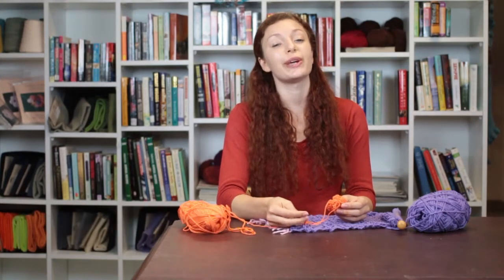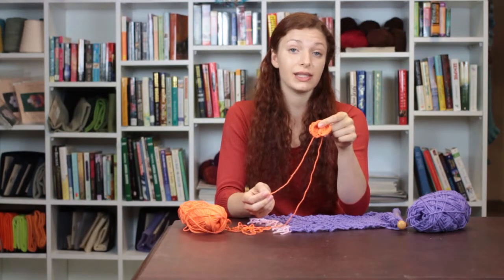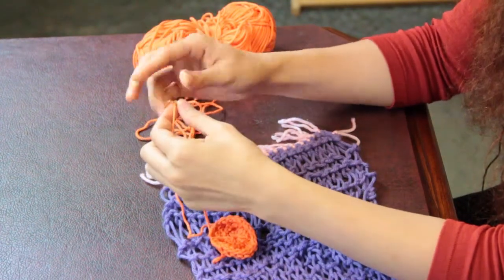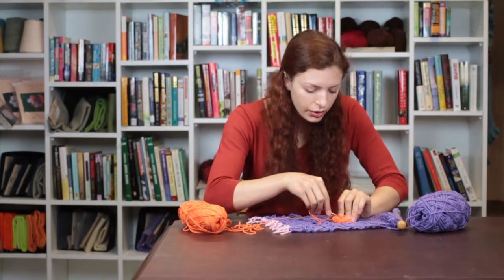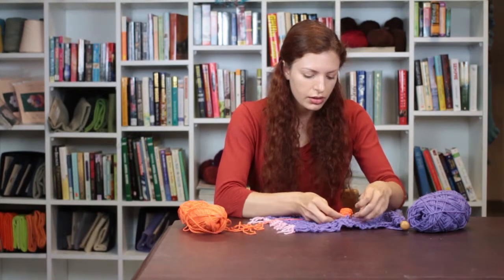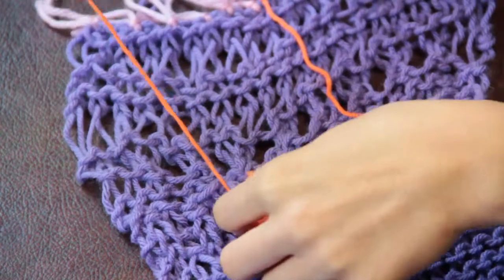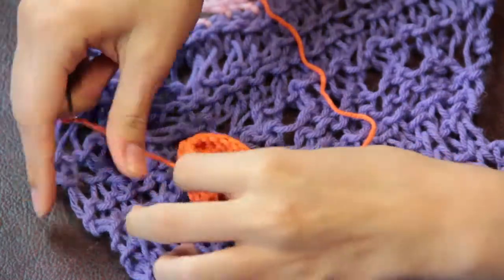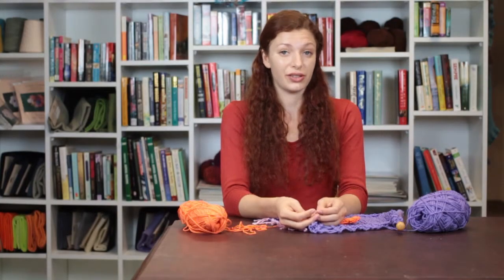How to Sew a Knit Flower Onto a Scarf : Knitting Tips & Techniques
Sewing a knit flower onto a scarf will require you to leave your tail of yarn attached. Sew a knit flower onto a scarf with help from a longtime sewing and knitting expert in this free video clip.

Series Description: Knitting is a really great way to pass the time and create something productive while you do it. Get tips on knitting with help from a longtime sewing and knitting expert in this free video series.